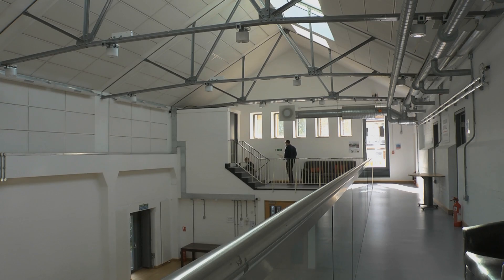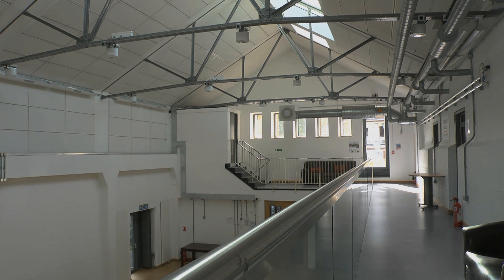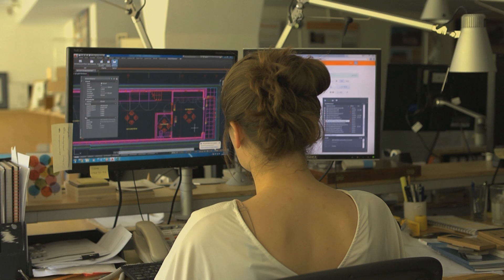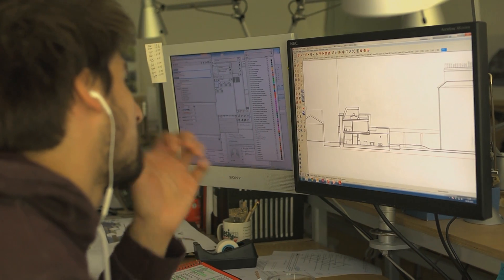UK Passivhaus Awards 2015: Special Feature - Mildmay Community Centre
Mildmay Community Centre was winner of Retrofit category at the UK Passivhaus Awards 2012. With monitoring data now available we reflect on how the project has performed over time.